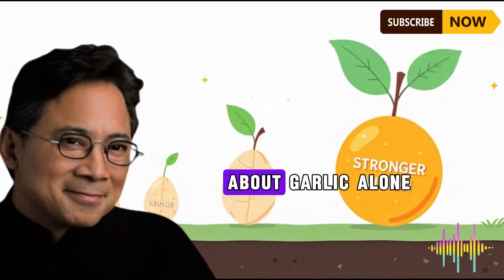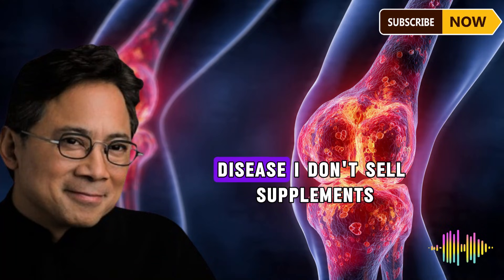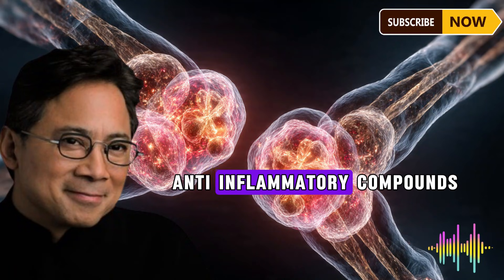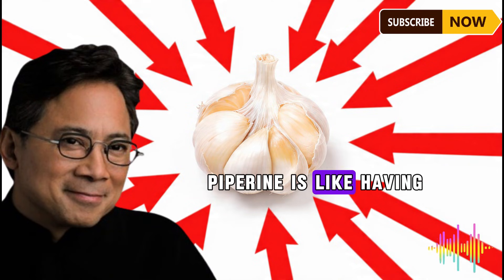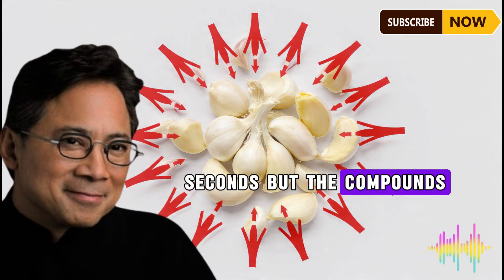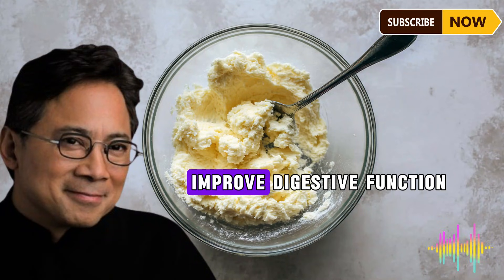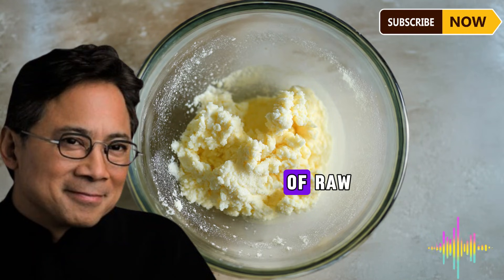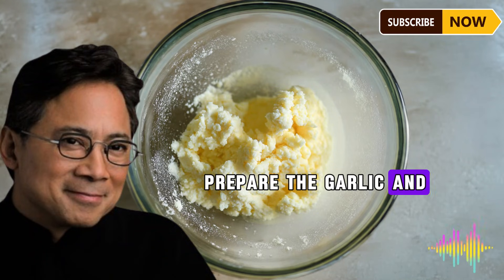Garlic Alone Doesn't Work – Add This to Kill Inflammation (not what you think) | Dr William Li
Garlic Alone Doesn't Work – Add This to Kill Inflammation (not what you think) | Dr William Li   In this 19 min 43 sec you will discover why eating garlic alone is not enough to fight chronic inflammation and how one simple kitchen ingredient can multiply its healing impact. This evidence supported guide reveals how to prepare garlic correctly, how to boost its absorption naturally, and the three common mistakes that silently destroy its medicinal value. Backed by research from respected scientific institutions, this video breaks down how fresh garlic and black pepper work together to support your immune system, brain health, cardiovascular function, gut balance, and overall inflammation response.

No supplements. No complicated protocols. Just real science and real food used the right way.

Timestamps
00:00 🔥 Introduction to the garlic problem
00:32 🧄 Why garlic alone is not enough
01:20 🧠 Chronic inflammation explained
02:15 ❤️ How inflammation harms your body
03:04 🧬 What makes garlic powerful
04:12 ⚠️ The bioavailability problem
05:10 🧪 Role of the liver and first pass metabolism
06:02 🌶️ How black pepper changes absorption
07:10 📚 Research findings on piperine
08:20 🔍 The truth behind the two thousand percent absorption boost
09:12 ⚡ How piperine enhances garlic in your body
10:14 🛡️ Synergy of garlic and black pepper
11:06 🚫 Three mistakes that destroy garlic benefits
12:45 🔪 How to prepare garlic correctly
13:30 🍽️ The correct ways to use garlic and pepper
14:42 🥗 Daily dosage and safe combinations
15:30 💓 Benefits beyond inflammation
16:24 🧠 Brain and cardiovascular benefits
17:10 🦠 Gut microbiome support
18:05 ⚕️ Safety, warnings, and who should be careful
19:00 🌿 Final message and call to action

Top Five YouTube Search Phrases:

"garlic and black pepper benefits"

"how to use garlic for inflammation"

"natural anti inflammatory foods"

"Dr William Li garlic explanation"

"boost absorption of garlic naturally"